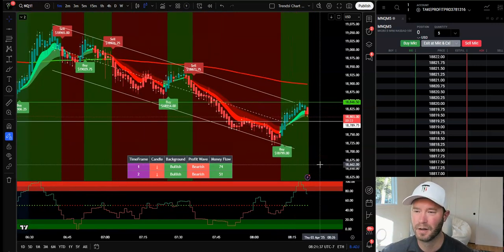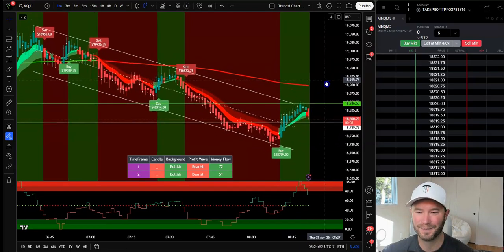Learn To Trade Futures 🔴LIVE +$522 Trading Today!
👨🏿‍🤝‍👨🏿 For Private 1 on 1 Training Book Here!